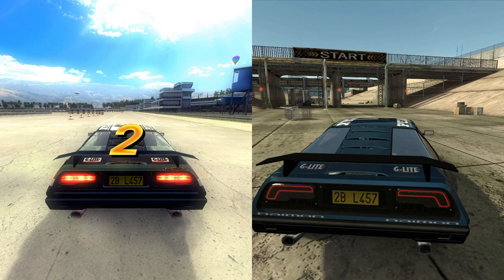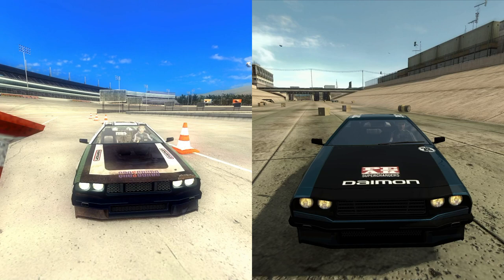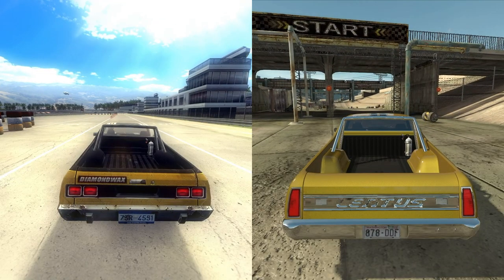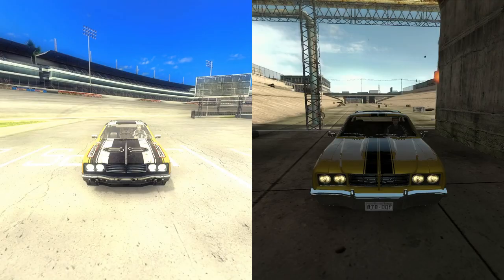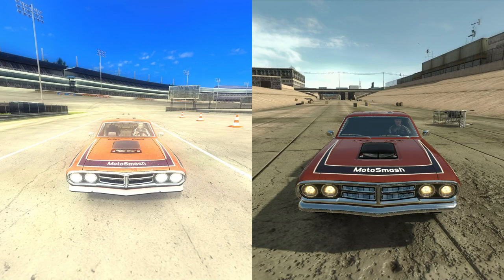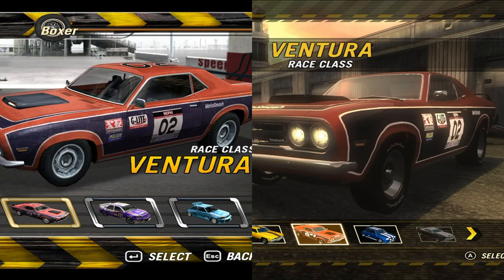FlatOut 2 VS FlatOut Ultimate Carnage car Comparison (Race Class)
Hello This is my next comparison video on Flatout 2 cars and Flatout UC cars I have already done a comparison for Derby Class but this time we are doing the Race Class, I might have mixed the order of these cars a bit in this video and I am sorry about that
Channels